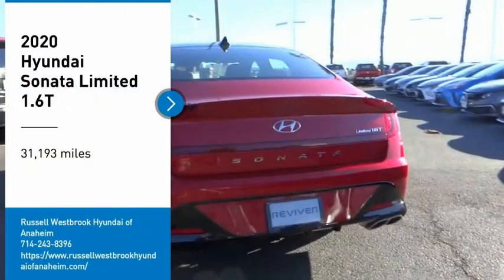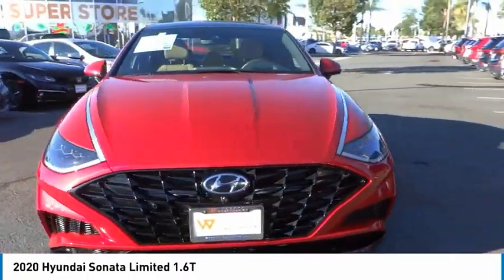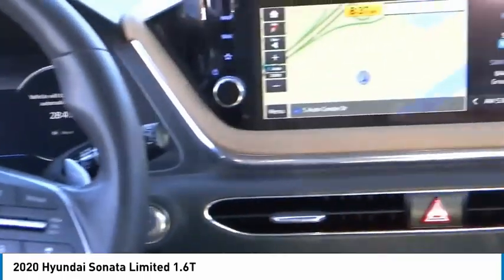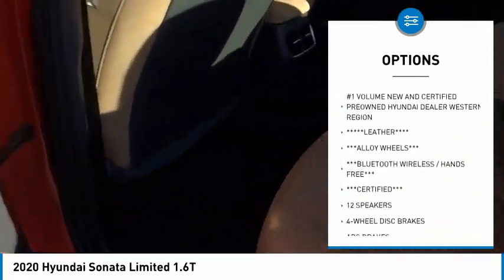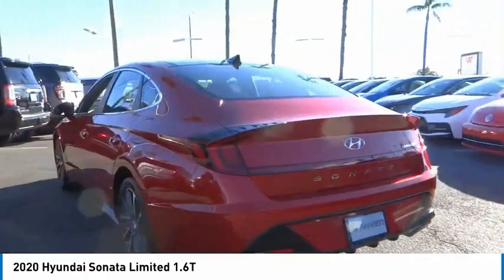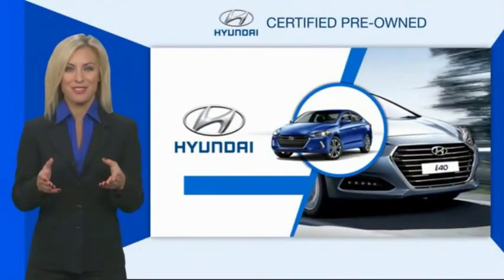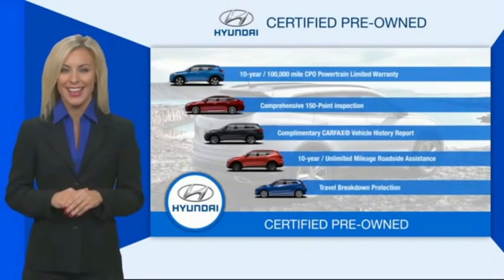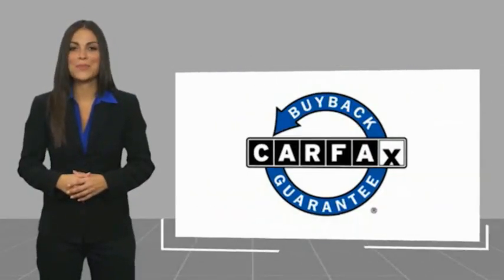2020 Hyundai Sonata TA13091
2020 Hyundai Sonata Limited 1.6T

1271 S. Auto Center Dr.

2020 Hyundai Sonata Calypso Red 8-Speed Automatic with Overdrive 1.6L I4 27/36 City/Highway MPG Clean CARFAX. Financing available on approved credit. Trade-ins accepted. Subject to prior sale. All Pricing and Advertised Prices for any/all vehicles offered for sale does not include dealer installed accessories which can be purchased for an additional cost. No sales to Dealers, Brokers or Exporters. For out of state purchase, customers must be present to purchase. If shipping is required, dealership must facilitate; no exceptions. Prices are plus government fees and taxes, any finance charges, $85 documentary fee, $29 electronic registration fee, any emission testing charge and $1.75 per new tire state tire fee. We make every effort to provide accurate information, but please verify before purchasing. Images, prices, and options shown, including vehicle color, trim, options, pricing and other specifications are subject to availability, incentive offerings, current pricing and credit worthiness. Images are for illustrative purposes only.